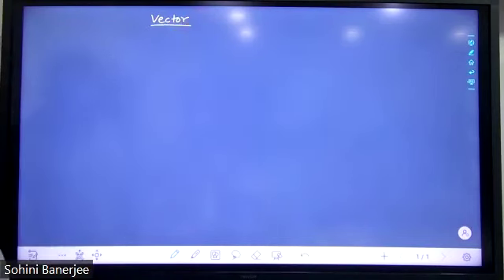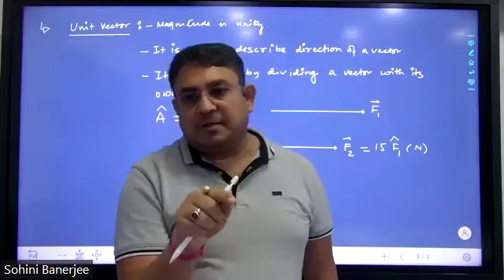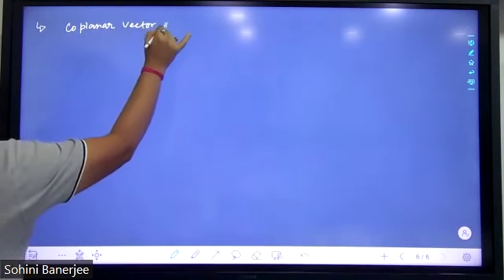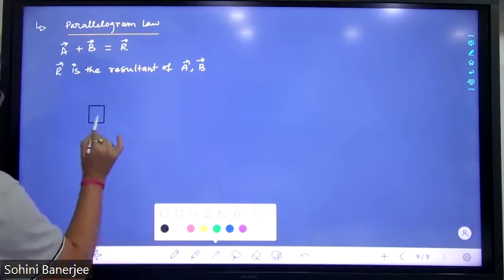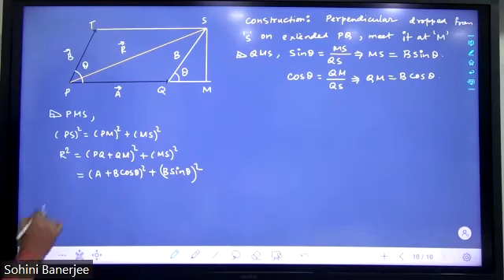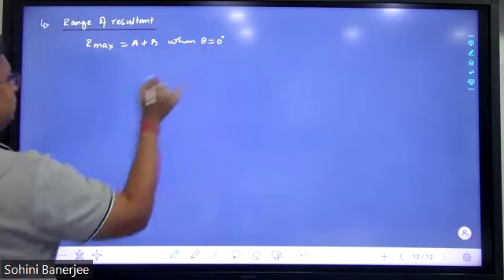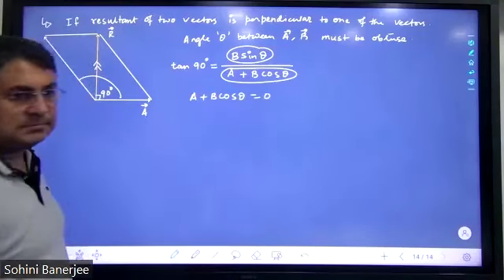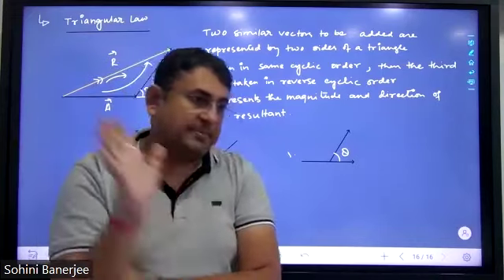Vector Algebra First Class| Foundation Series | CB | CB SIR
Welcome to our latest video on the Physics Class 11 Vector Chapter! In this Video, we will cover the fundamentals of vectors, including vector representation, addition, subtraction, and resolution. We will also discuss the application of vectors in real-world problems and provide step-by-step examples to help you grasp these concepts. Whether you're a student or just interested in physics, this video will help you understand vectors better!